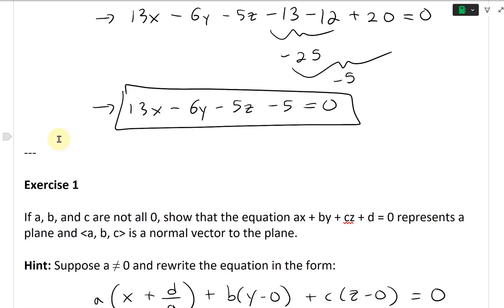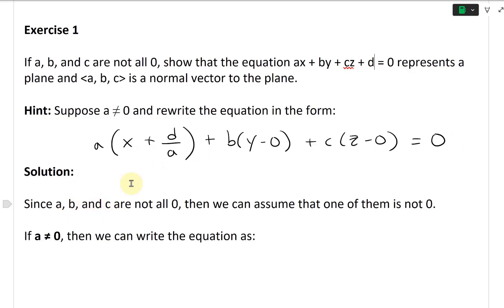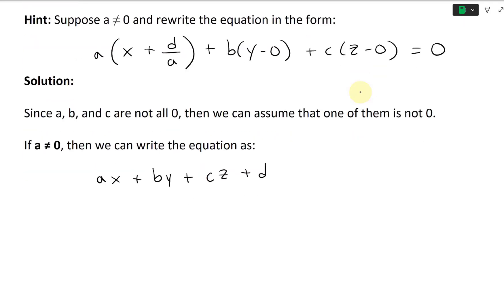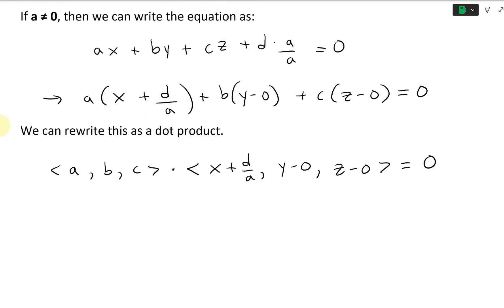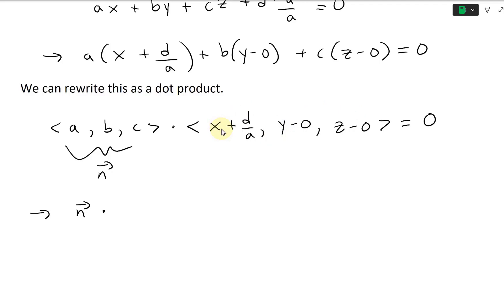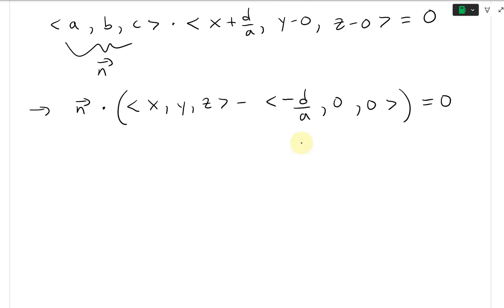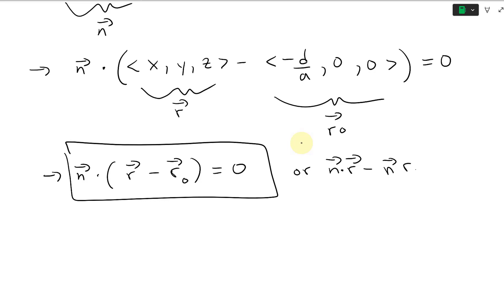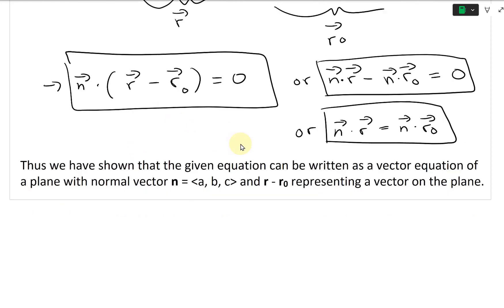Exercise 1: If a, b, and c are not all zero then ax + by + cz + d = 0 is a plane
In this video I start off with the linear equation of a plane and go backwards to show that, if at least one of a, b, and c are not zero, then the equation does indeed represent a plane. I show this by first assuming a is not equal to zero and writing the d term as (a d/a). Then I rewrite the equation as a dot product and simplify it further to show that it is just the vector equation of a plane. This is a good exercise and checkup on our earlier derivation of the linear equation of a plane.

The timestamps of key parts of the video are listed below:

- Exercise 1 + Hint: 0:00
- Solution: 0:46
- Rewriting Equation as a Dot Product: 1:55
- Obtaining a Vector Equation of a Plane: 3:54